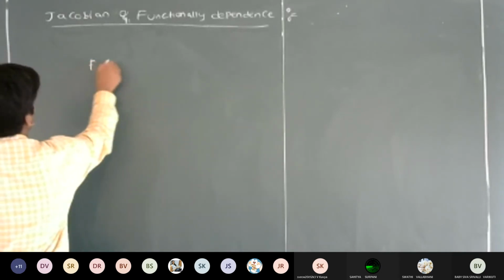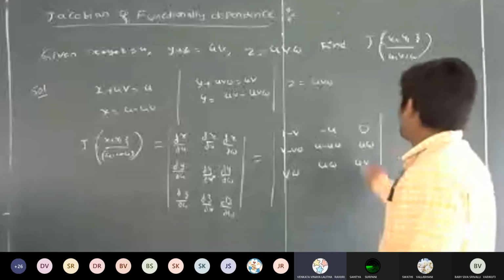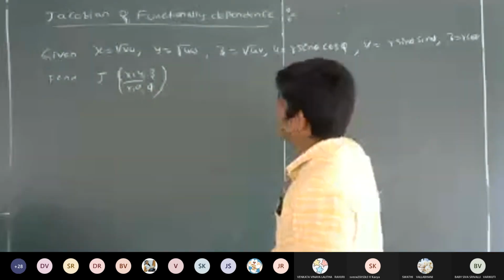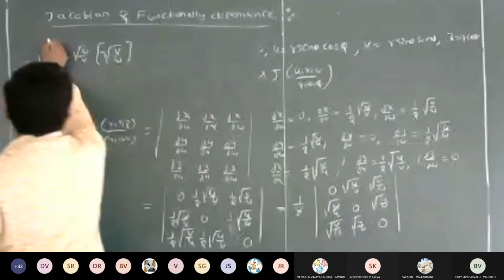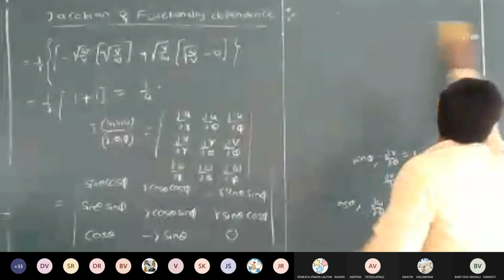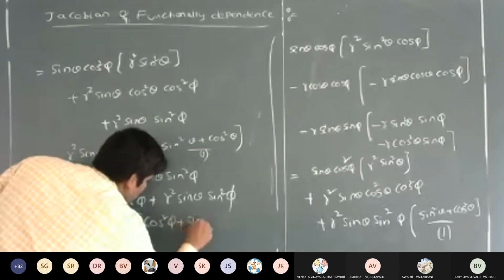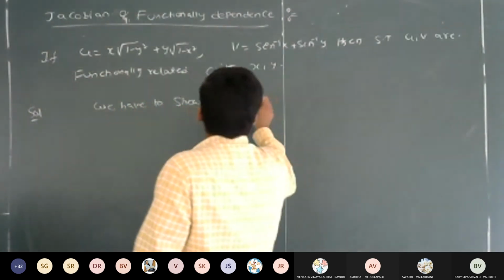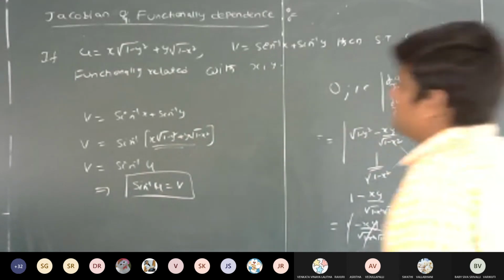Jacobian & Functionally Dependence:: Partial Differentiation